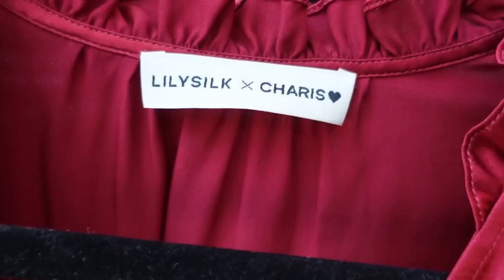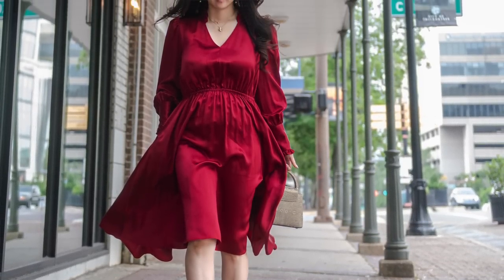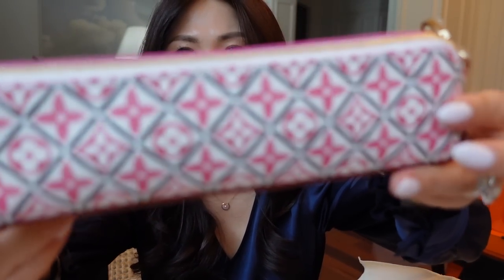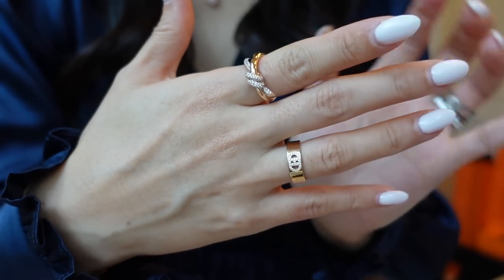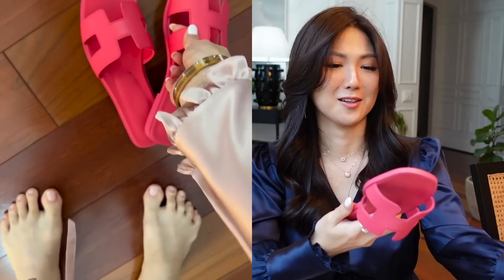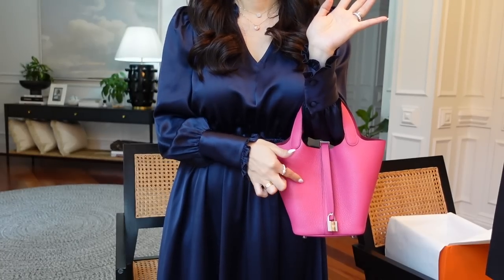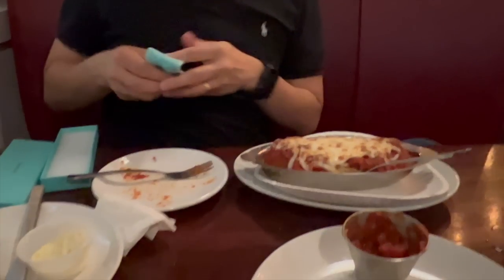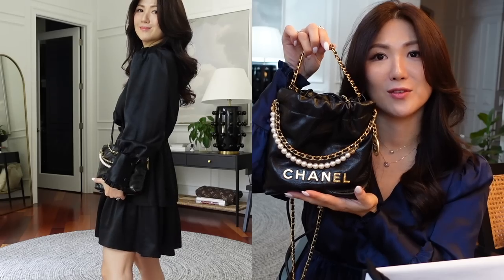I SCORED WHAT I'VE BEEN REALLY WANTING FROM HERMES AND CHANEL! TIFFANY💎✨🎀 UNBOX WITH ME | CHARIS❤️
Hello! Beyond excited to finally reveal my designed Mini Dress and Midi Dress
Use special codes to save below!  Thank you guys for the support and plz tag me if you got it and post on social media! Cannot wait to see on you! xoxo cc

—LILYSILK x LVlovercc Co-creation——

*It's been a long process but leant a lot! I had so much joy by creating my own designed dresses and I hope you would love as much as I do! A huge thank you to Wynne and Lynne for being so patient and understanding! Could not ask for a better team at @lilysilk THANK YOU🙏🏼💕 xoxo cc

(12%OFF: CCVLOG12)

LIPSTICK (Corail Dolman)

(10%OFF: LVLOVERCC10)

-LOOK 1—

WHITE SNEAKERS AFFORDABLE

CHANEL BACKPACK

-LOOK 2—

KELLY BELT

LB PUMPS SIMILAR (TTS)

CAPUCINES MINI BAG

-LOOK 3—

DIOR BAG MINI PINK

M&M PUMPS BLACK
-CLEAR ON SALE

-LOOK 4—

BEIGE PUMPS

CAPUCINES MINI

-LOOK 5—

WHITE BOTTEGA JODIE MINI BAG

WHITE FLAT SANDALS (AFFORDABLE )

-LOOK 6—

MANOLO FLATS (half size up)

CHANEL PEARL CRUSH MINI BEIGE FLAP BAG

—MY FAV LILYSILK ITEMS——

--FEATURED ORGANIZER--

HERMES PICOTIN 18 ORGANIZER (25%OFF: LVLVOERCC)

—MY RECENT VIDS TO WATCH

All my own opinions and experiences shared, collaborated with lilysilk, some links are affiliate links from which I get a small commission with the sale but doesn’t affect you as a customer at all and helps me keep on making videos for you guys! Xoxo cc